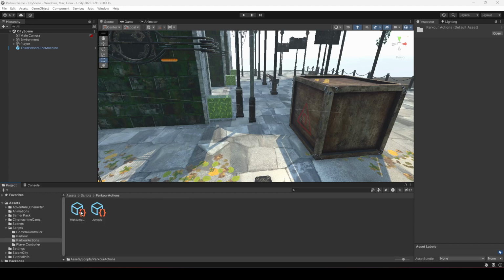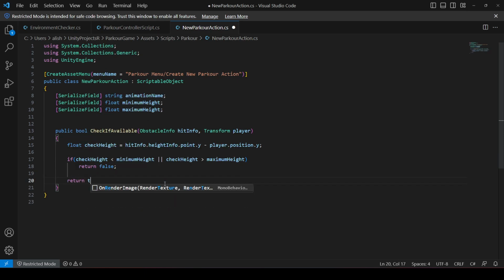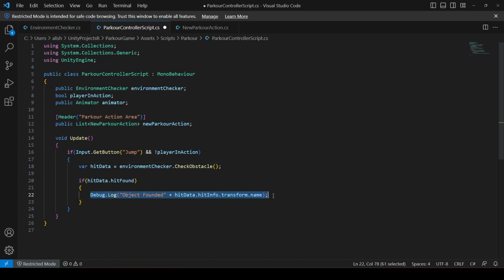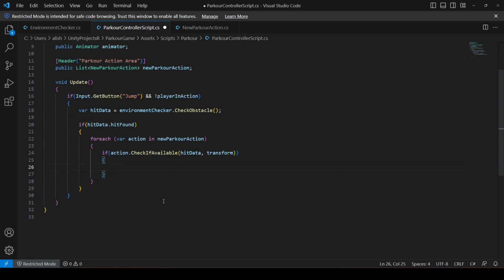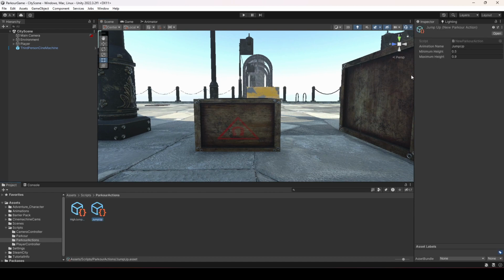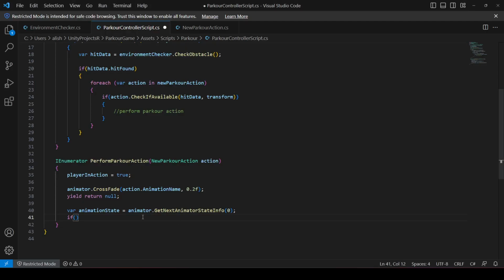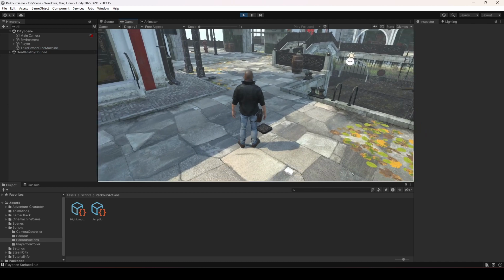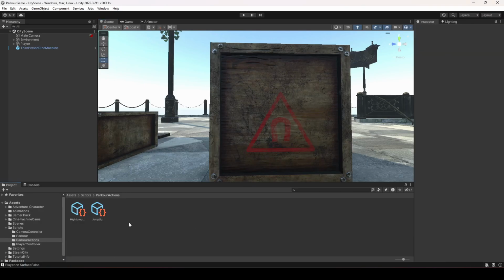Performing Parkour Actions | Parkour System Unity 3d Game Development Tutorial 22